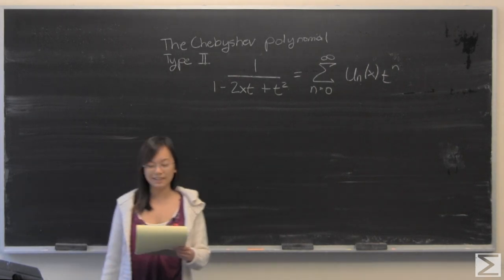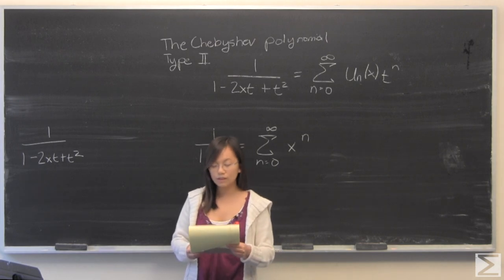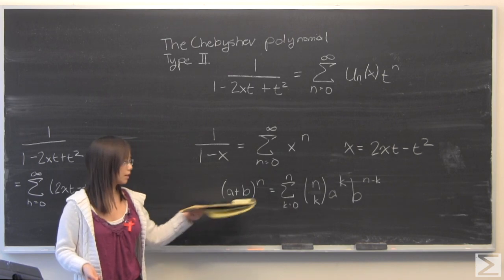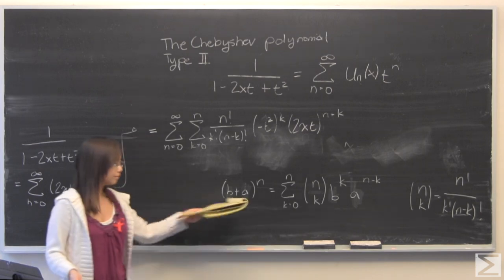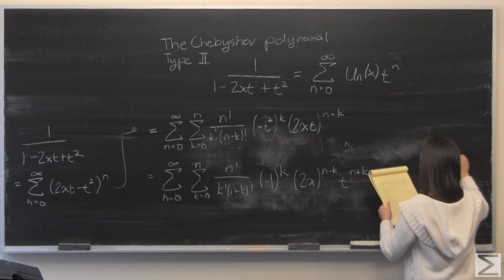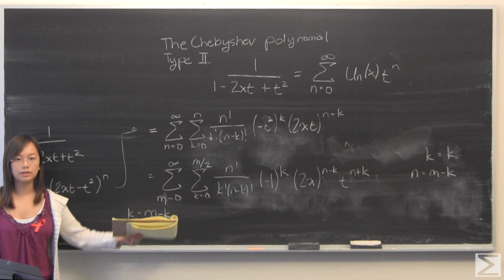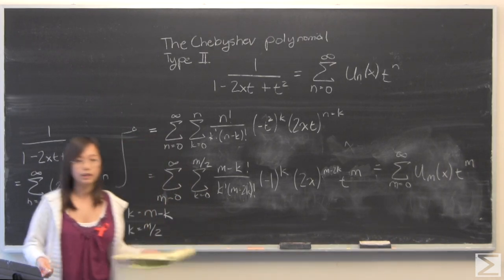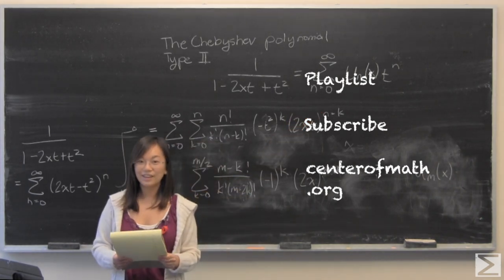Advanced Knowledge Problem of the Week 12-8-16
Kelsey rewrites an expression using Chebyshev polynomials polynomials for this week's Advanced Knowledge Problem of the Week.